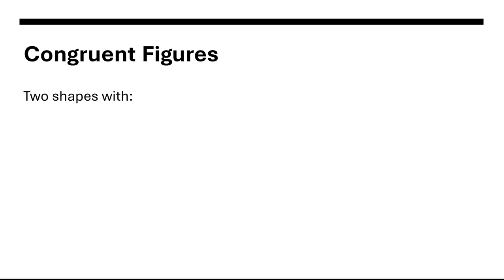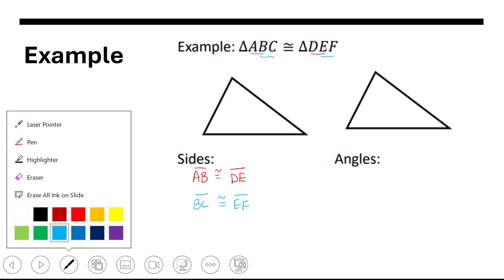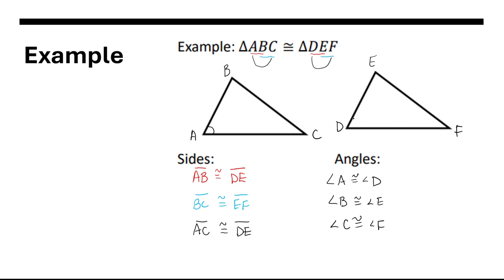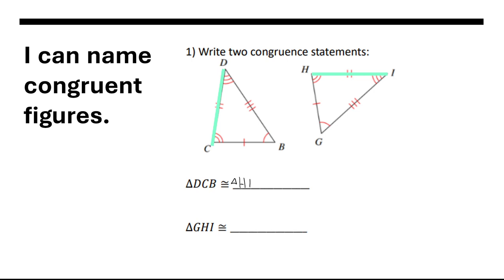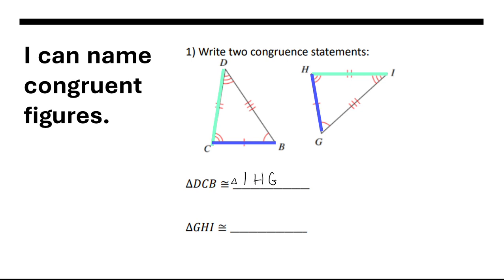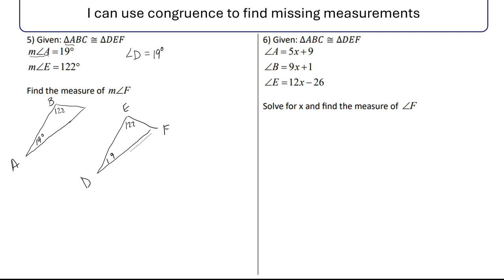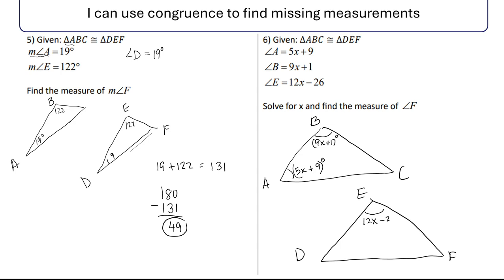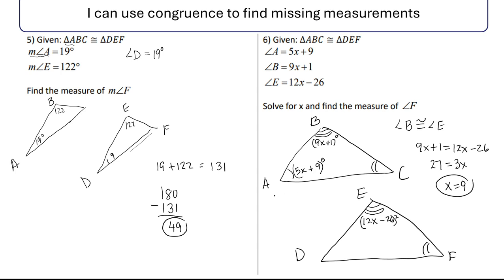4-1 Congruent Figures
I can write congruence statements
I can find congruent sides and angles from congruence statements
I can use congruence to find missing measurements.